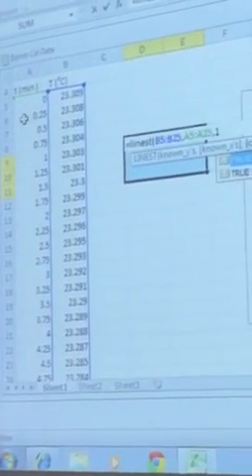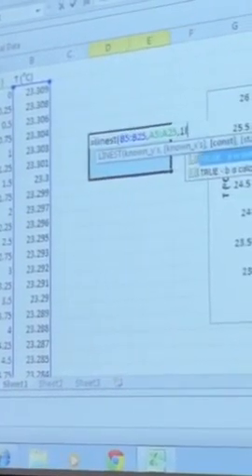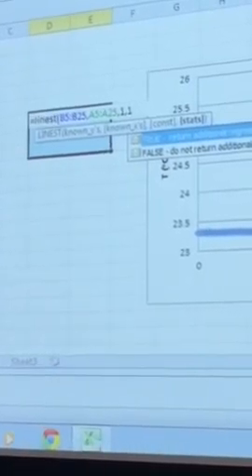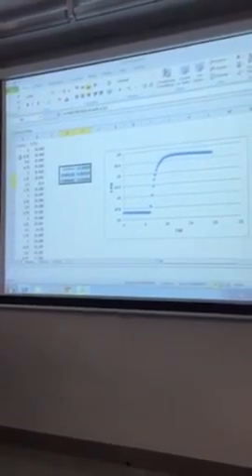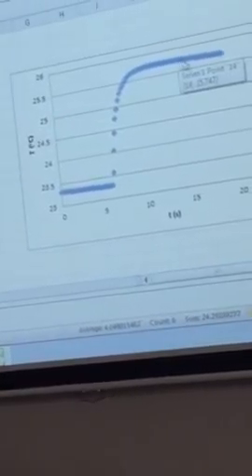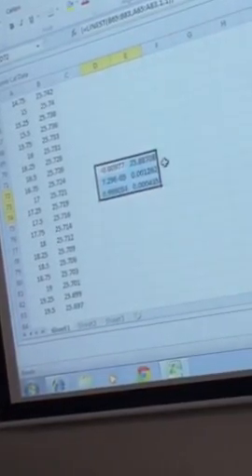P Chem bomb cal analysis